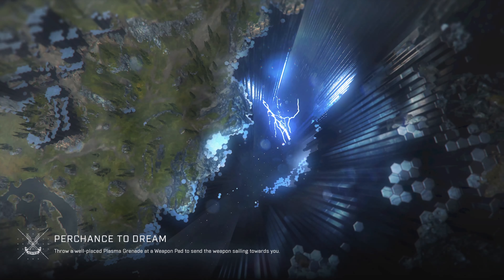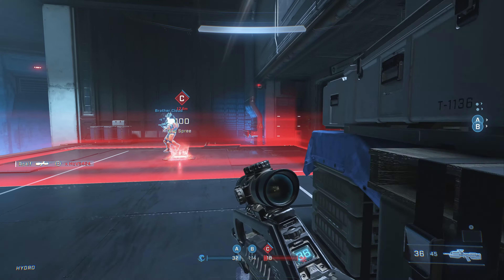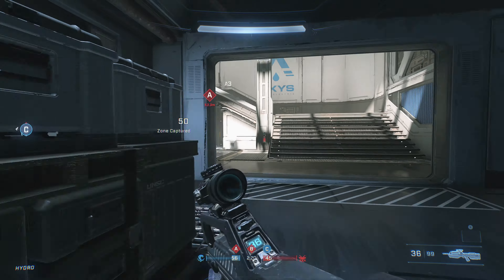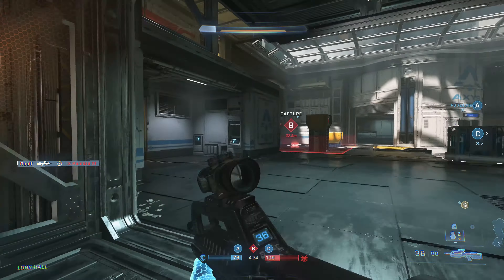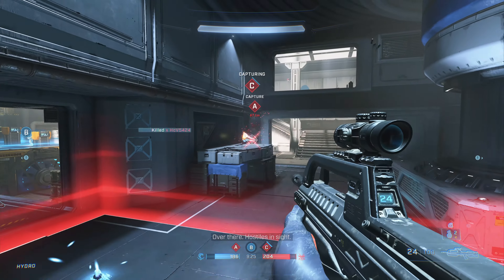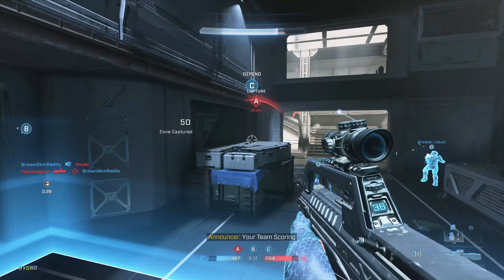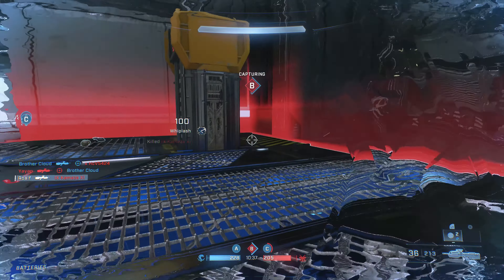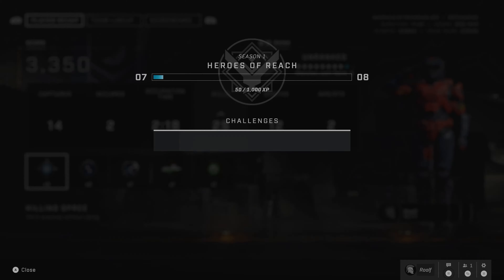Ranked BR's Feel Perfect - Halo Infinite Multiplayer Gameplay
Halo Infinite Ranked Gameplay on the map Recharge.
Game Summary:
Halo Infinite is an upcoming first-person shooter game developed by 343 Industries and published by Xbox Game Studios. The sixth main entry in the Halo series, it continues the story of the Master Chief, following Halo 5: Guardians (2015).